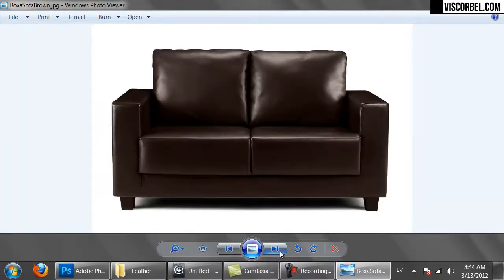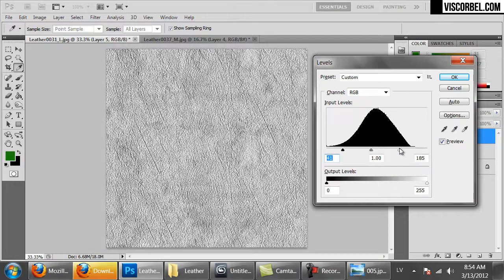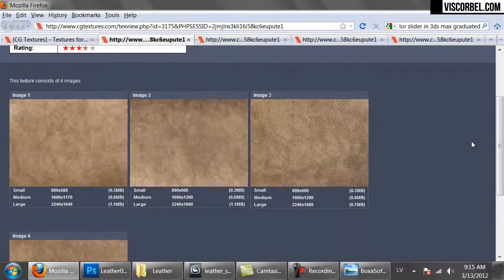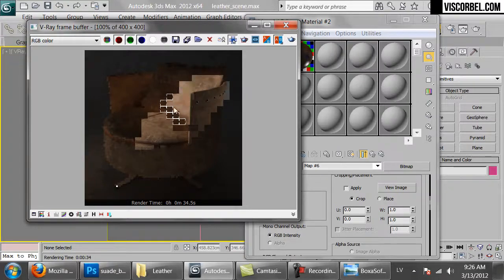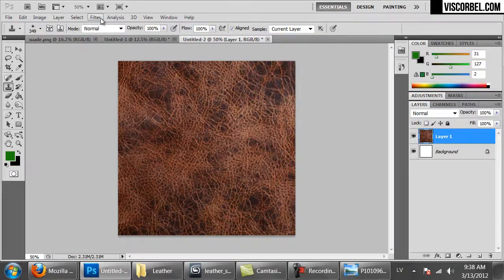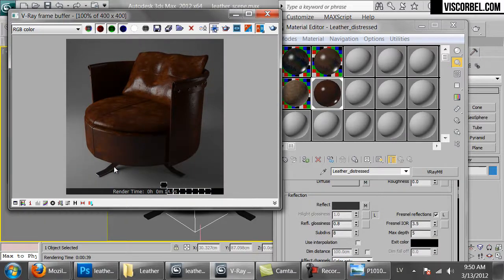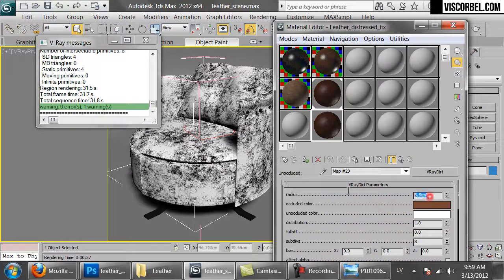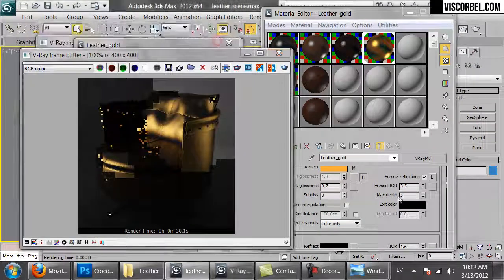11 Leather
Tài liệu học vật liệu nâng cao Vray cực hay từ Viscober. Hy vọng những bài giảng miễn phí sẽ giúp các bạn có nhiều kiến thức bổ ích.► Kênh Youtube chính thức của Kiến Trúc Tân Thời Đại. Kênh chia sẻ những kiến thức hay và bổ ích trong thiết kế & xây dựng
► Kênh được duy trì và phát triển bởi Tân Thời Đại., JSC
► Follow chúng tôi & để lại ý kiến cúa các bạn trên nền tàng sau:
► COPYRIGHTED BY TTDCIA.,JSC
Vui lòng không sao chép, re-upload dưới mọi hình thức!